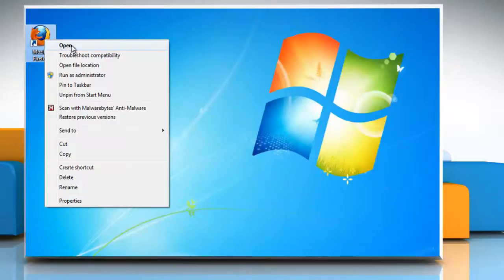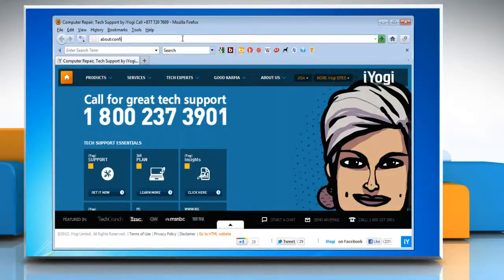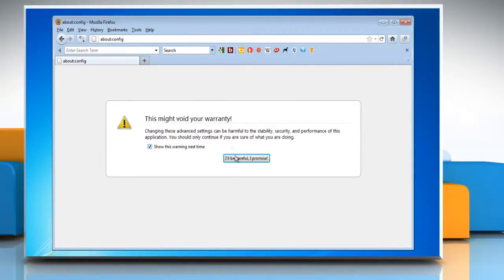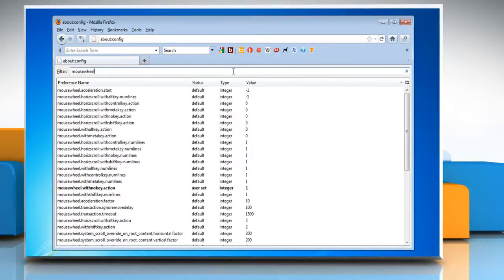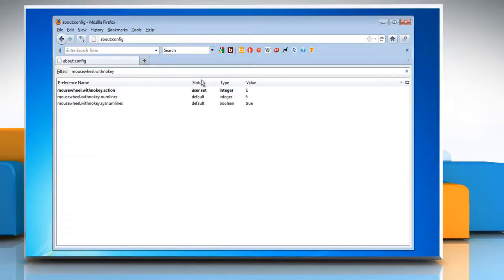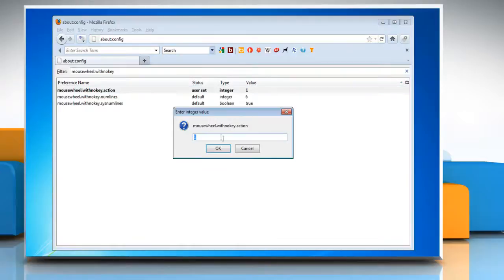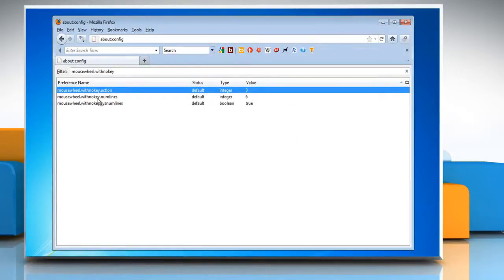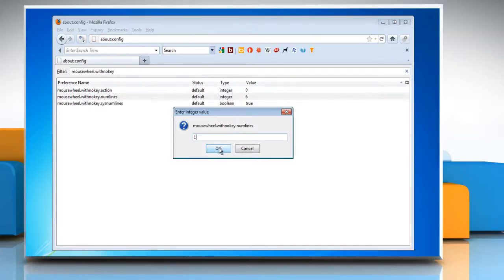[Fixed] Scroll not working in Mozilla® Firefox browser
If you are looking for steps to troubleshoot the problem of scroll not working in Mozilla® Firefox, you can follow the steps demonstrated here. Firefox browser is loaded with various options and customizable settings. It also gives you the option to modify settings, like that of the various scrolling options, at any point in time through the "Preferences" download window.